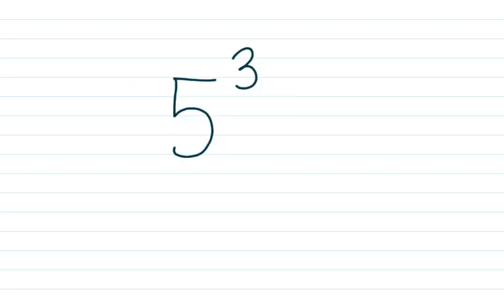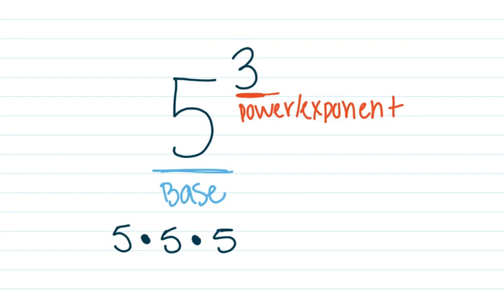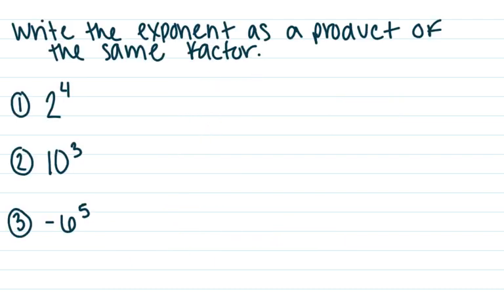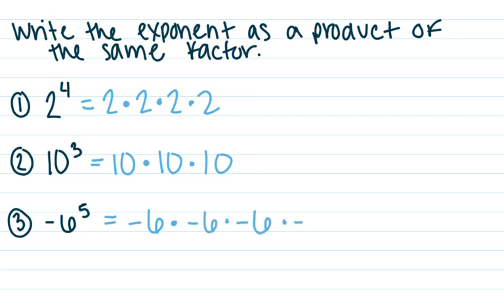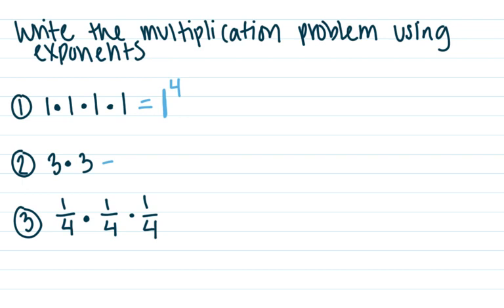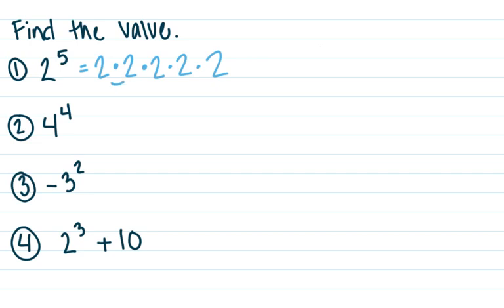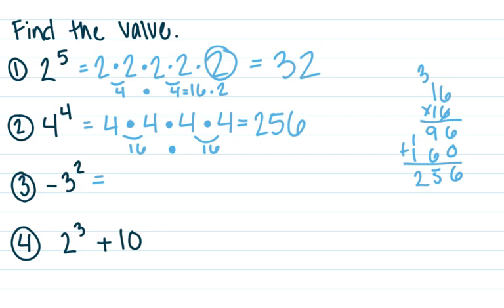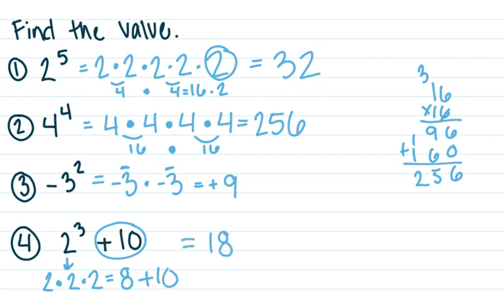Exponents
In this lesson, you will learn what are exponents and powers, how to write an exponent as a product of the same factor, and how to find the value of an exponent.